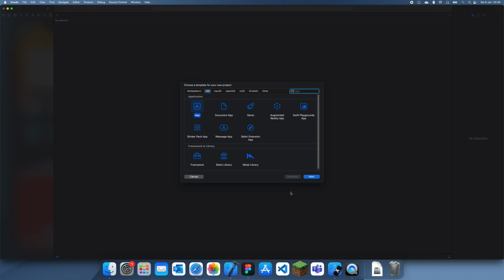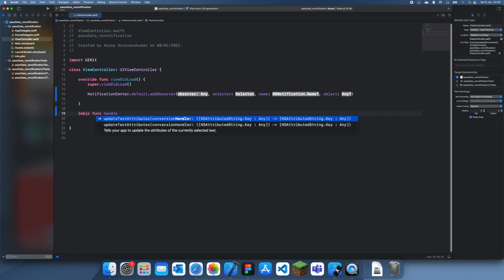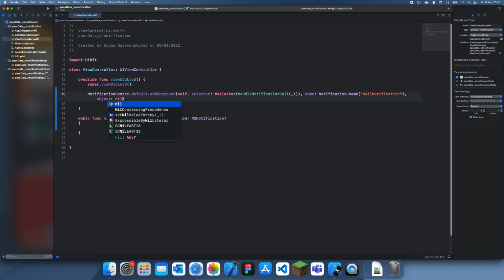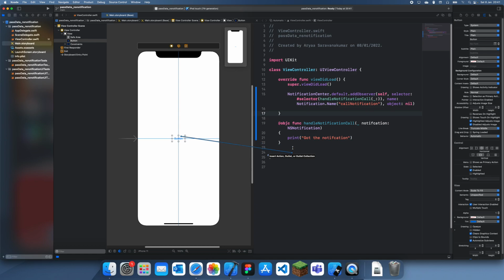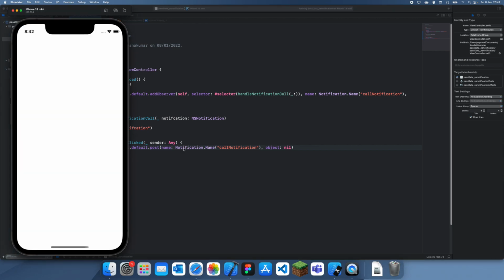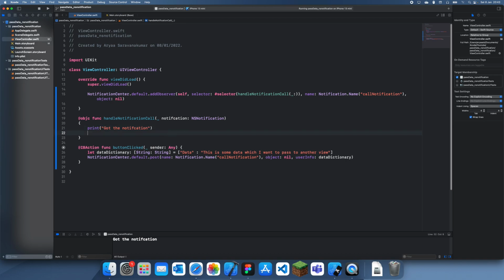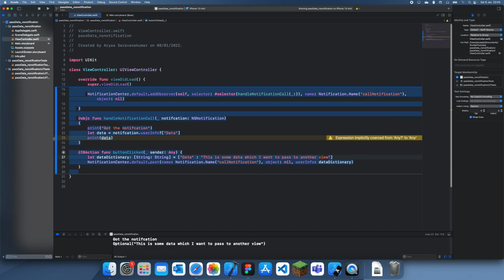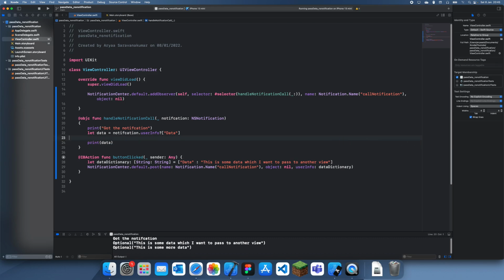Swift Programming Logic, #99: Pass Data through NSNotification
In this tutorial I will explain how to pass data through the Notification Center/NSNotifcation, which is very useful as it allows you to pass data through views without the use of global variables.